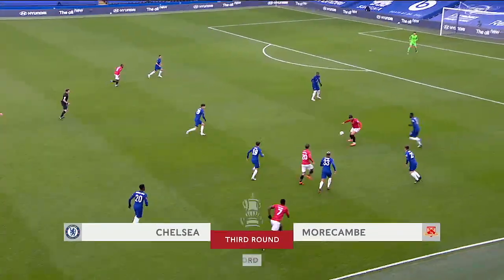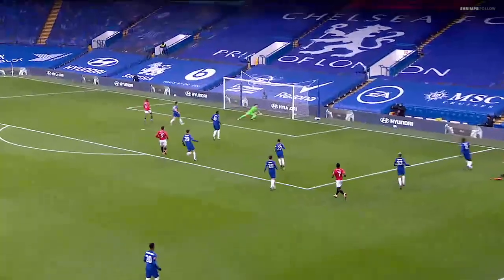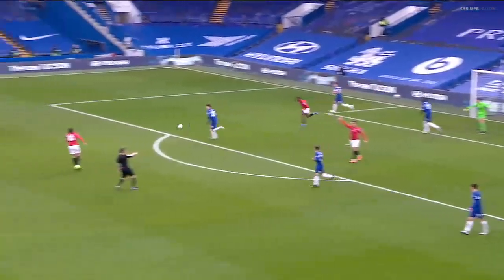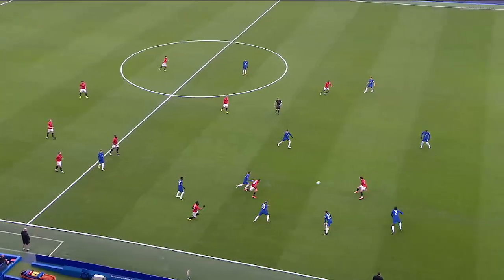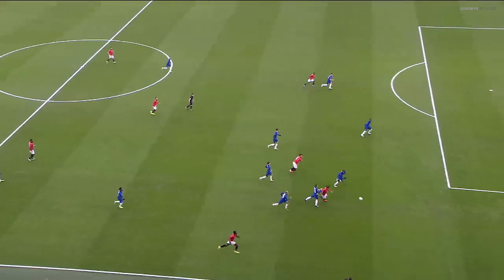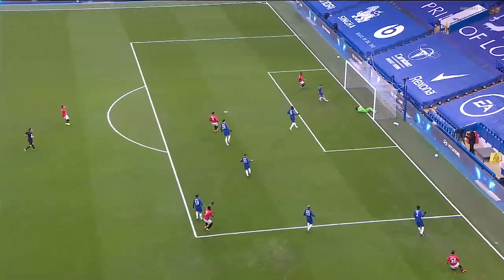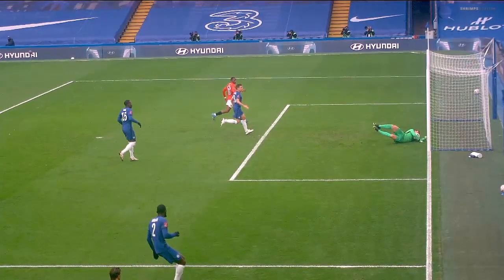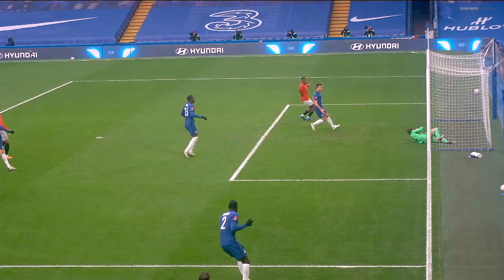HIGHLIGHTS | Chelsea v Morecambe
Match highlights from the Shrimps' Emirates FA Cup third-round tie at Stamford Bridge.

This is the Official YouTube channel for Morecambe Football Club. This channel will give football fans an inside look behind the scenes of League 2 football and the characters who contribute to the lower divisions of the English Football League.